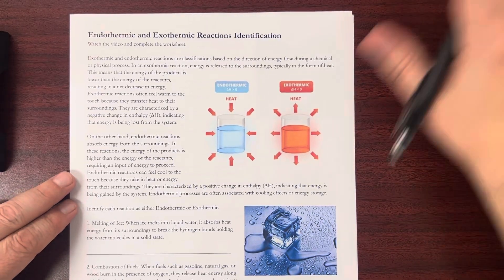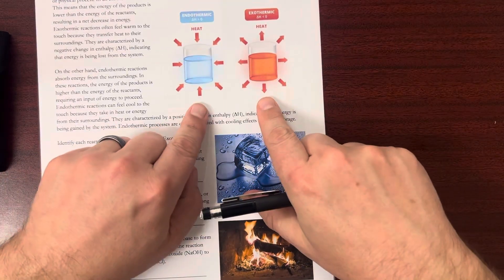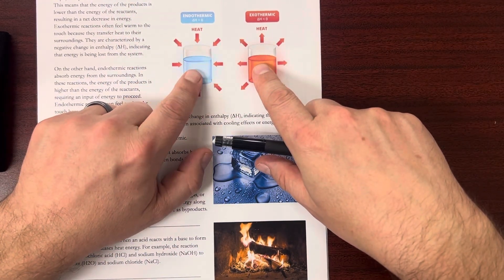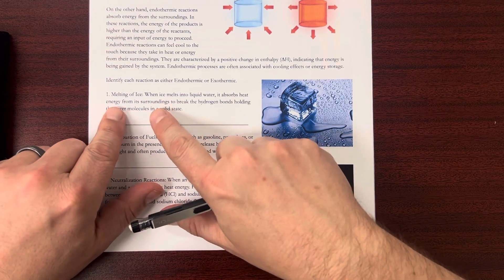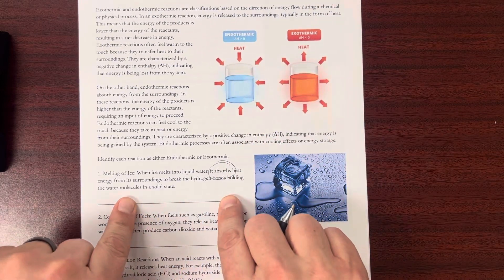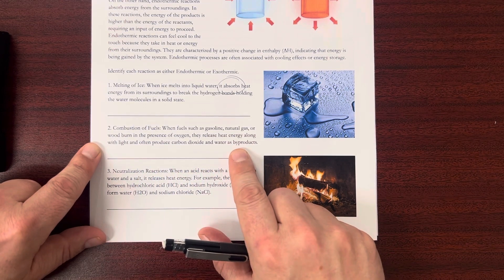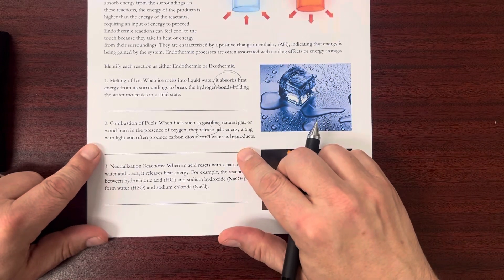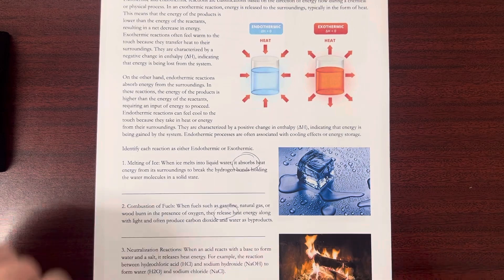Endothermic and Exothermic Reactions Identification